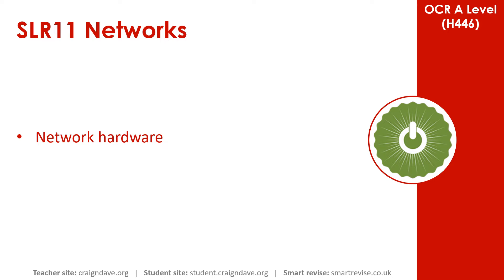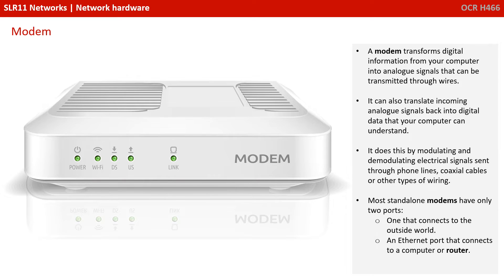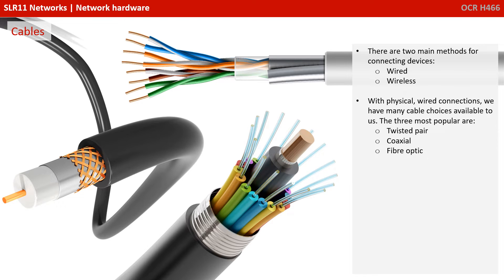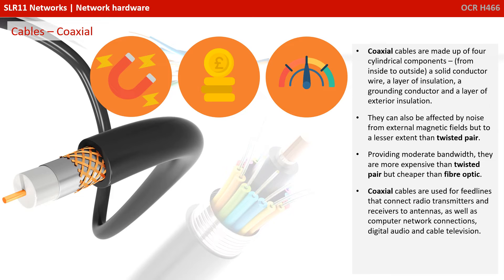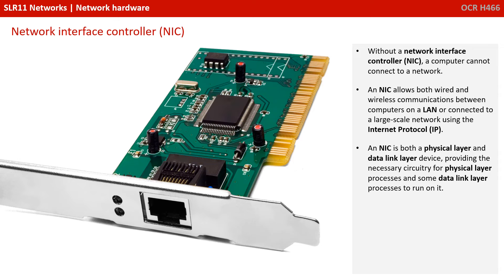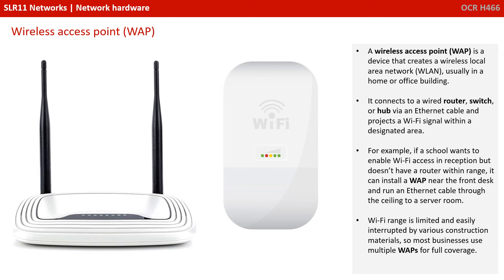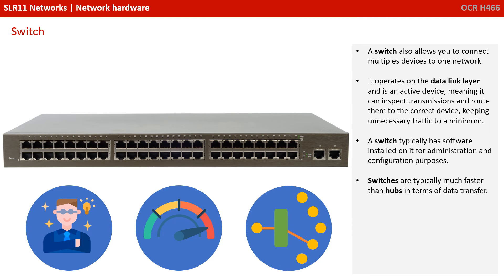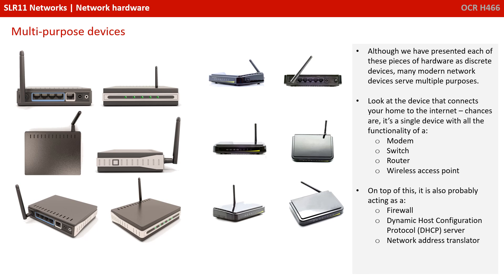62. OCR A Level (H446) SLR11 - 1.3 Network hardware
00:00 Intro
00:12 Network Hardware
00:37 Modem
01:12 Router
01:35 Modem/Router
02:05 Cables
02:26 Cables- Twisted Pair
02:53 Cables- Coaxial
03:30 Fibre Optic
04:07 Network Interface Controller (NIC)
04:39 Wireless Access Point (WAP)
05:24 Hub
05:58 Switch
06:36 Key Question
06:46 Going Beyond the Specification
06:55 Multi-Purpose Devices
07:31 Outro